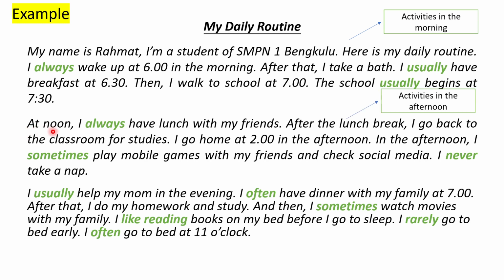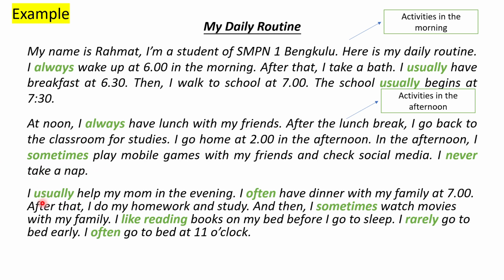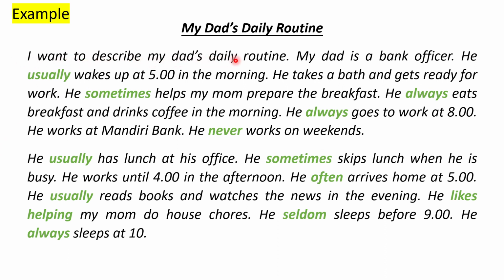Describing Daily Routines - Cara Mendeskripsikan Kebiasaan Sehari-hari dalam Bahasa Inggris